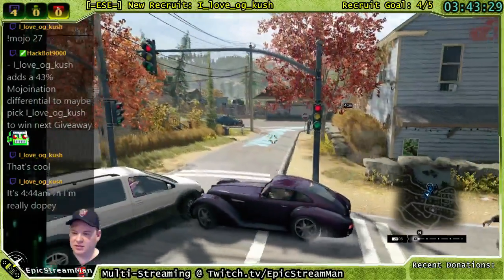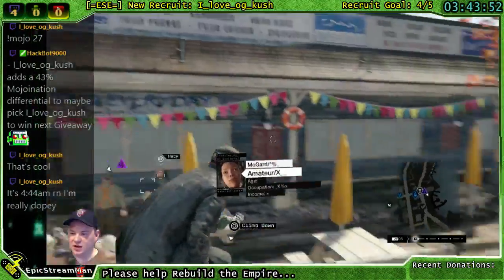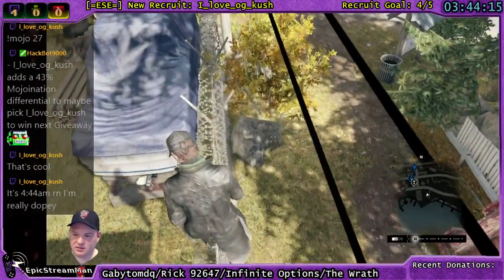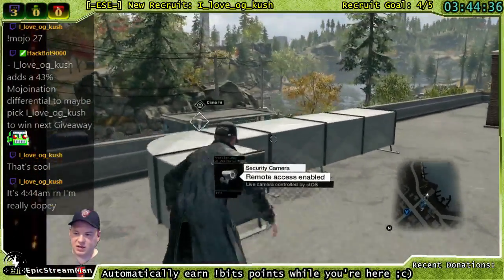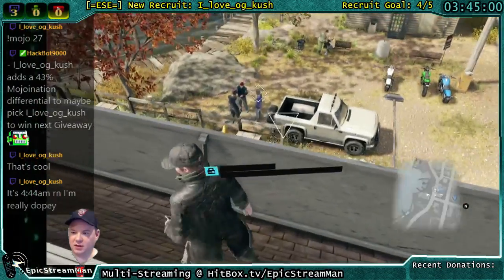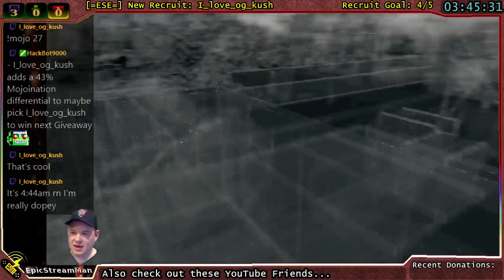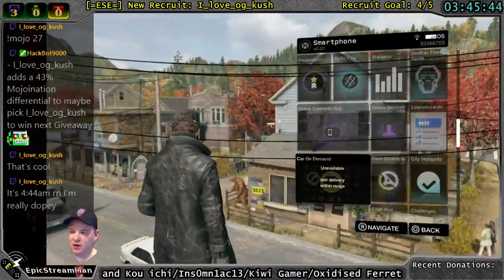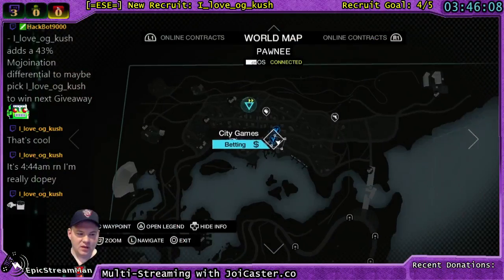Hack Spot - Barbewire Fence Ain't Got Nuttin' On Me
Here we show a nice legit climb spot in Pawnee where you have to run along a barbewire fence to get there but awesome spot.